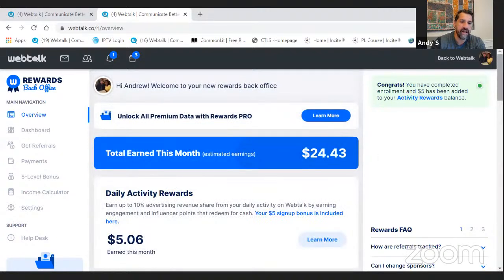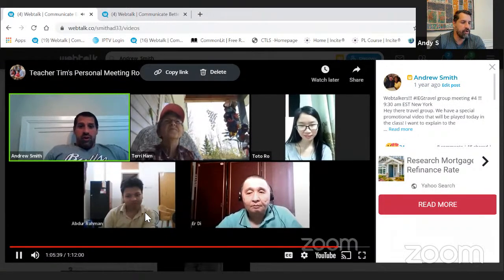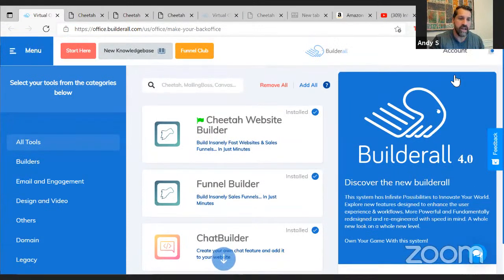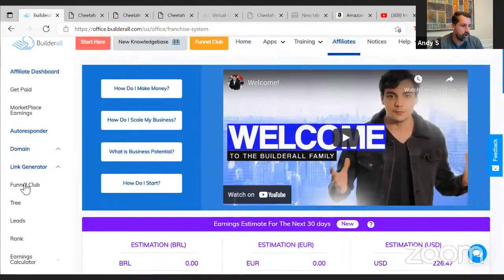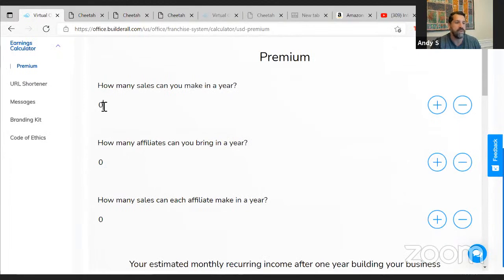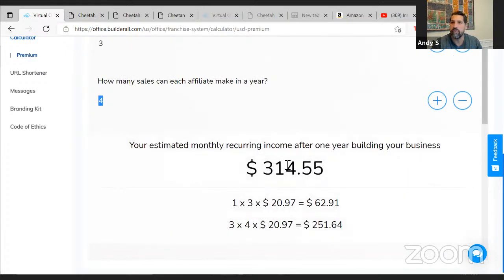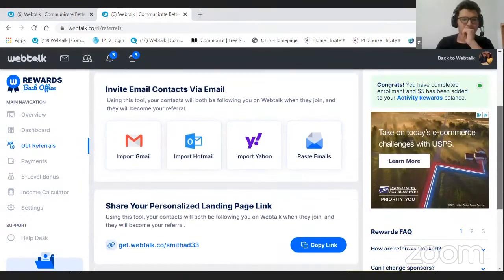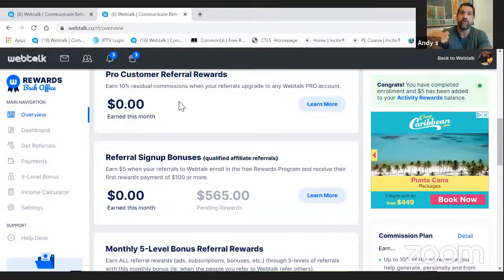Introducing Tunisia to IEG Travel Group